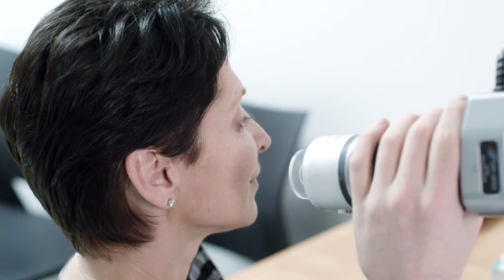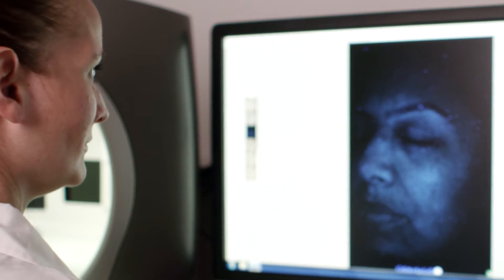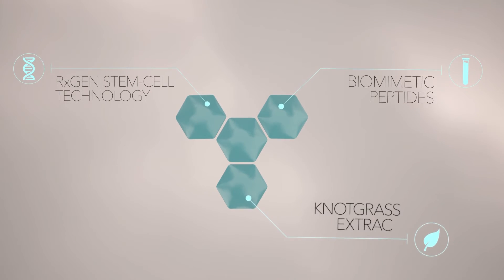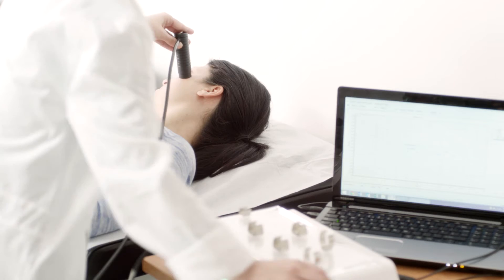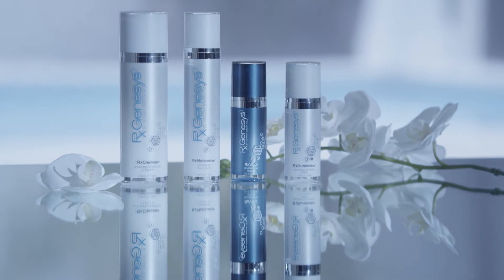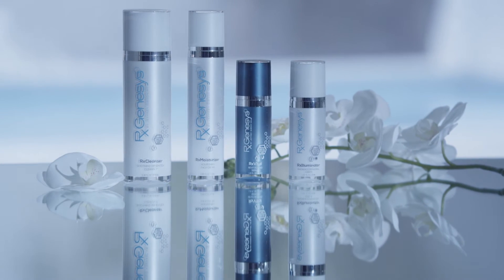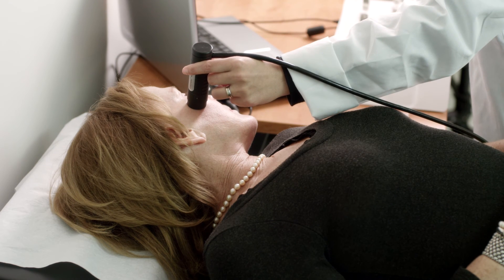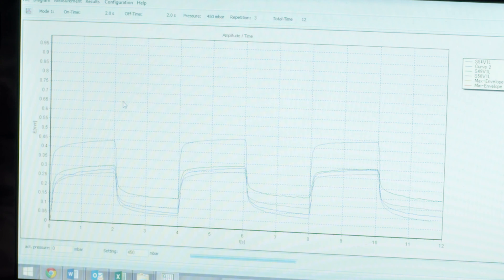Dr. Tony Barlow on RxGenesys Clinical Trials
Dr. Tony Barlow  - CEO of Princeton Consumer Research - discusses the cutting edge technology used in the RxGenesys study and shares his insight on RxGenesys' performance.